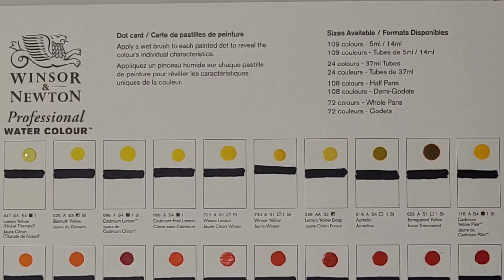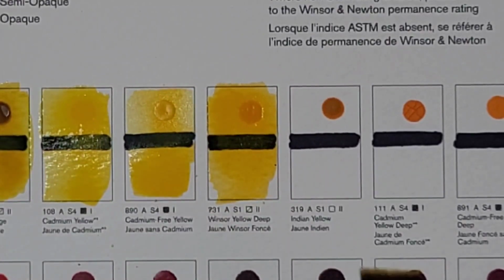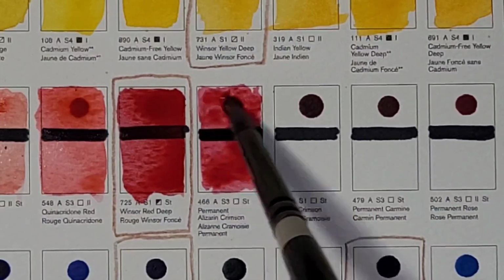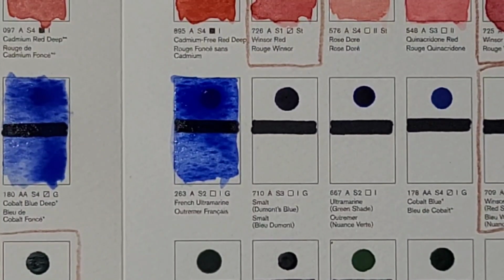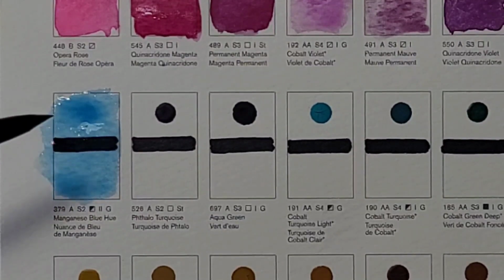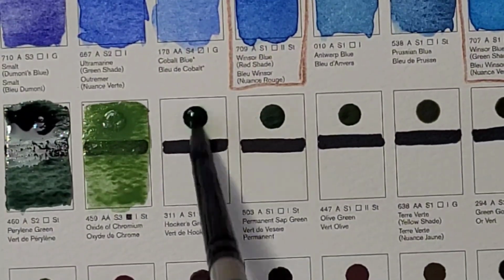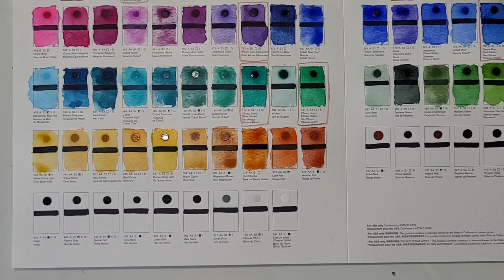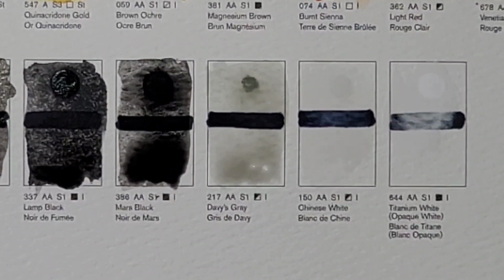Winsor and Newton Watercolor Dot Card Swatch and Chat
Do I want to own all colors? Yes. Will I use at least half of them? No. Is there such a thing as too many watercolor swatching videos? Perhaps.

I am at  point in my watercolor journey where collecting watercolors is more enjoyable than painting in watercolor. Any tips and tricks on how to paint more are greatly appreciated.